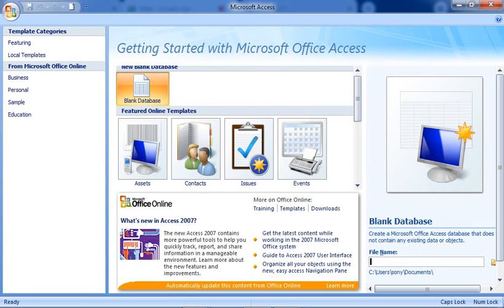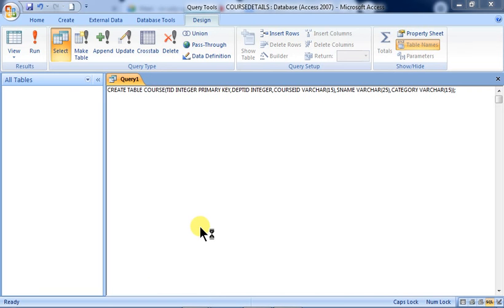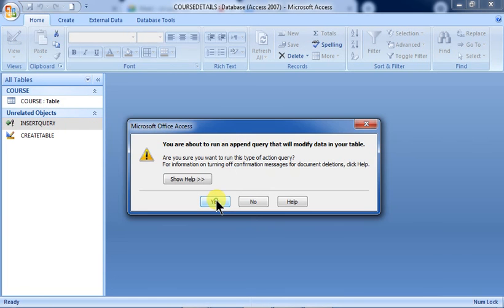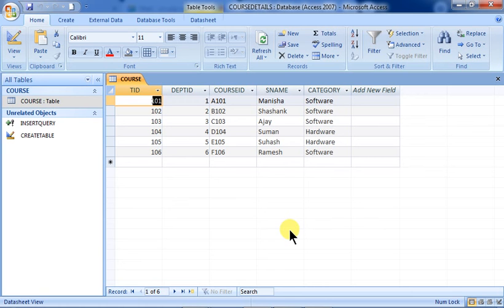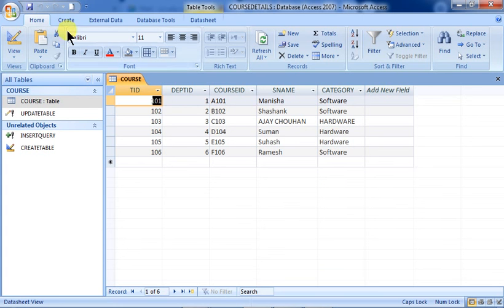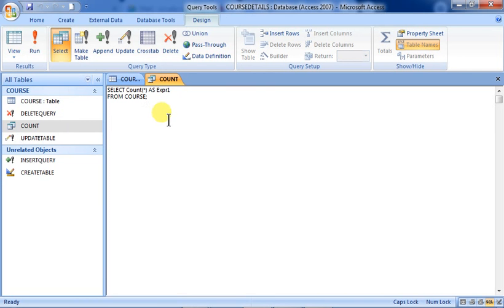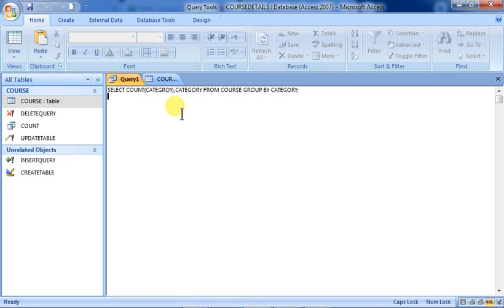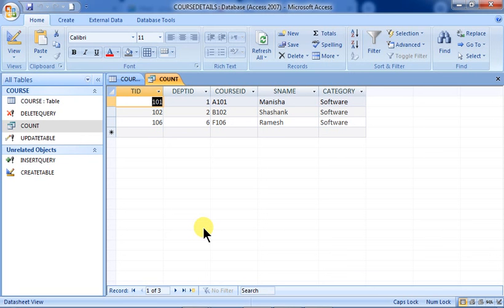LIVE CLASS MS ACCESS PRACTICAL USING SQL QUERY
Practical demonstration on using SQL query in MS-Access.